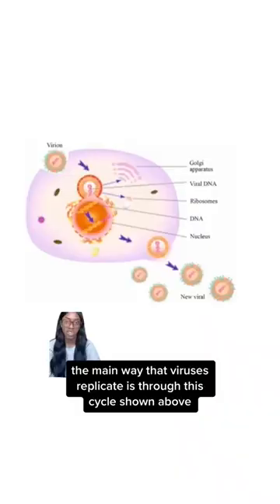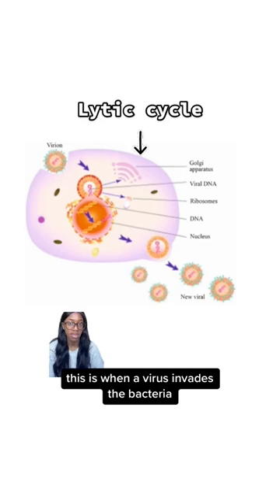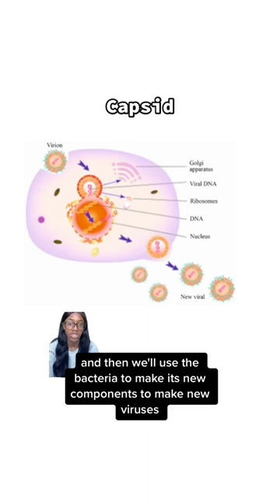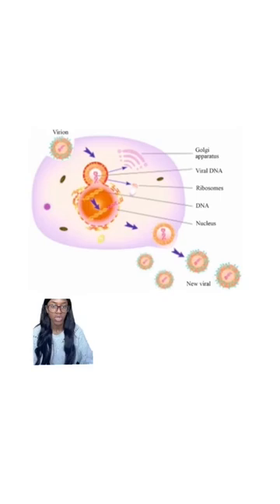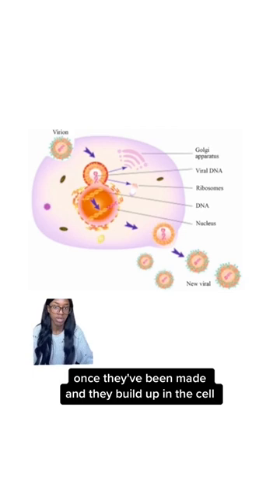Understanding Viral Genetics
Viral genetics are a tricky subject — let's take a look at how viruses replicate on a genetic level.